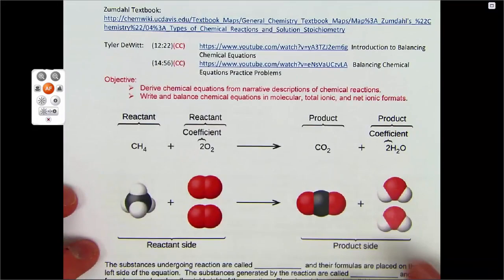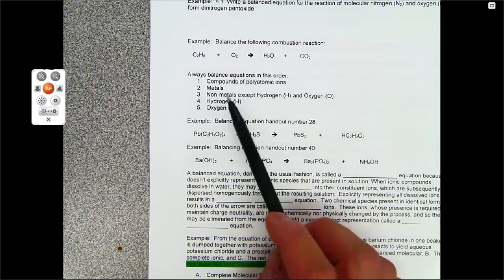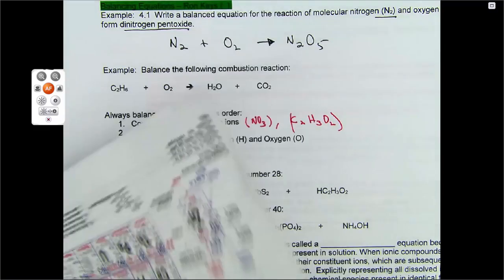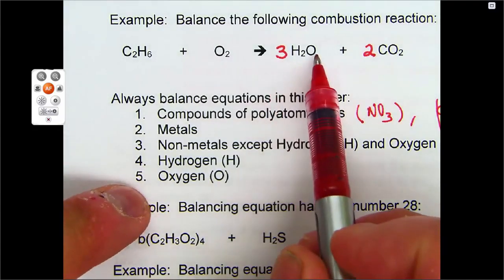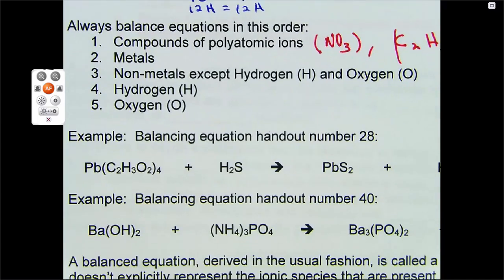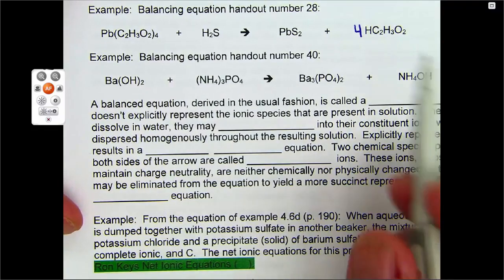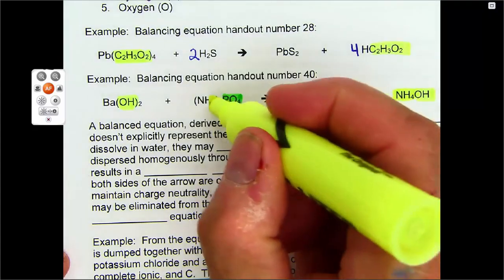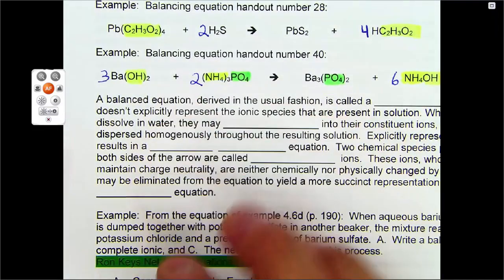Gen Chem Online Balancing